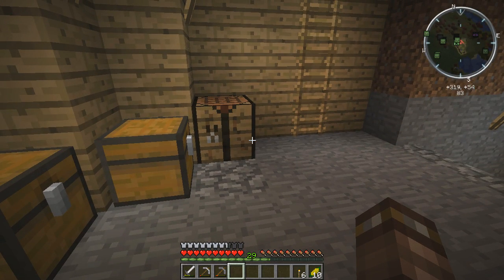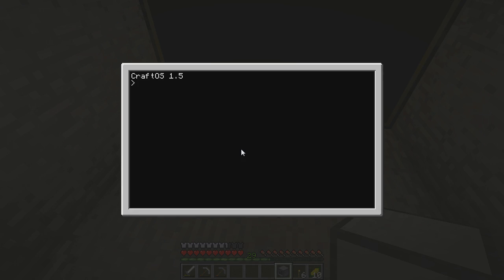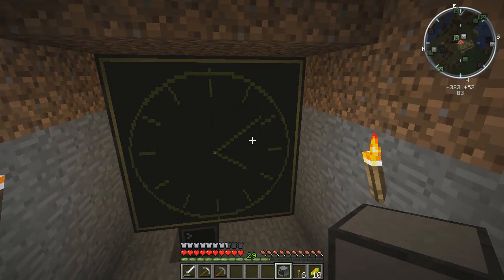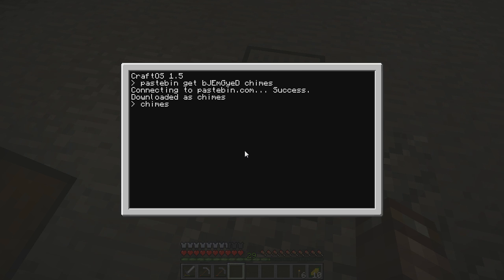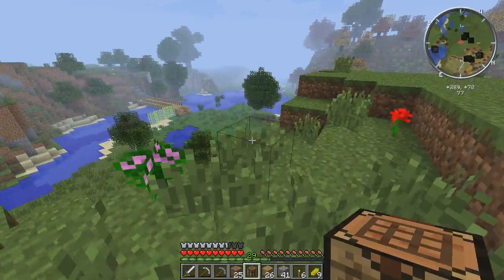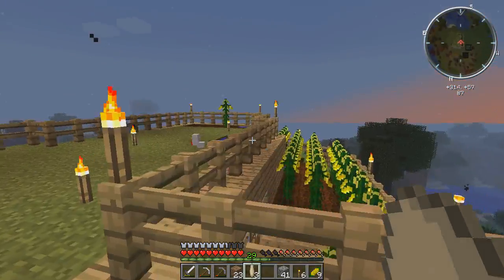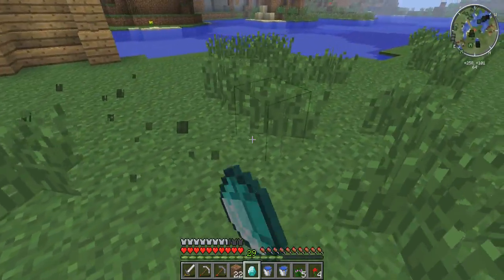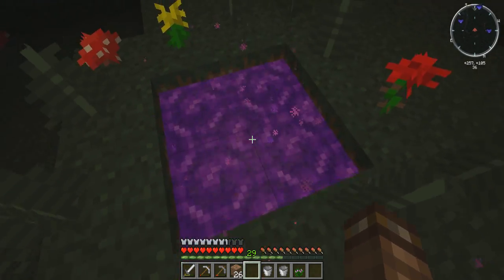Minecraft FTB: Analogue Clock (Episode 5)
I create an analogue clock using computercraft and create a portal to Twilight Forest.